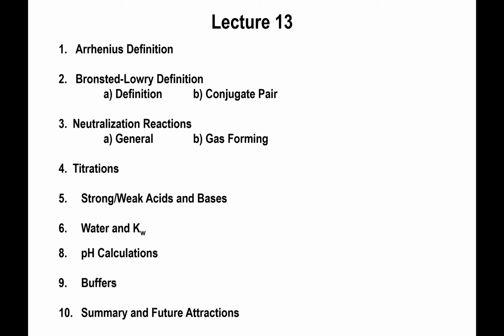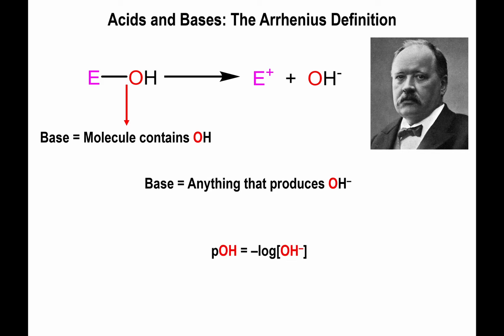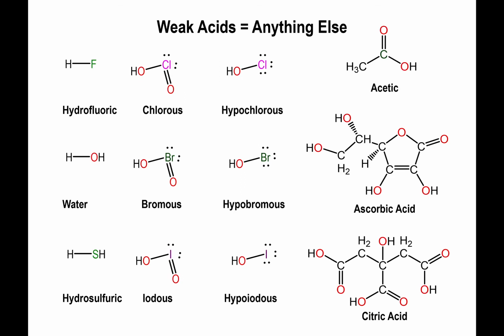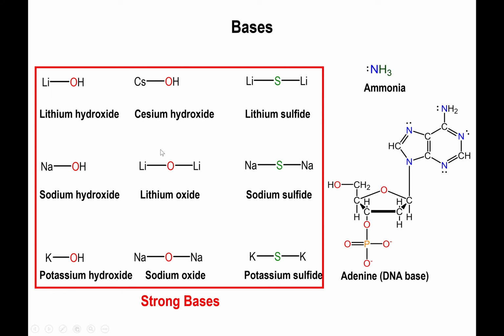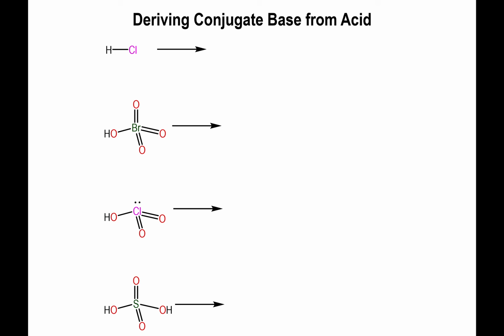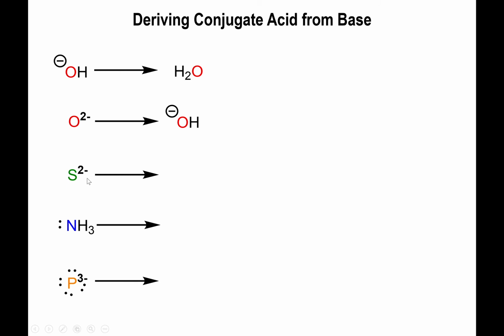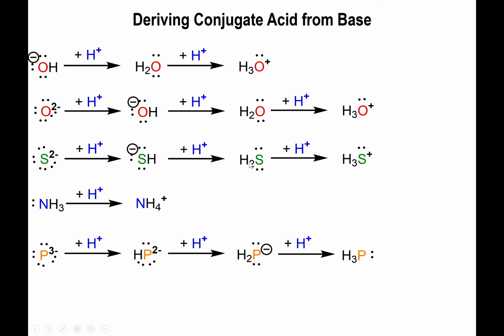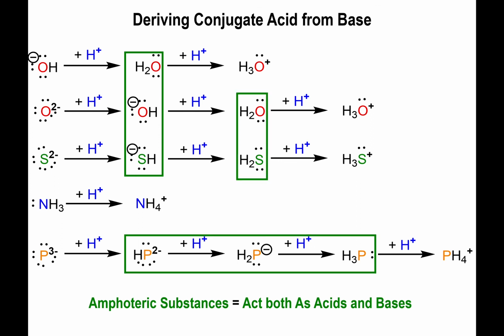Lec13 - Arrhenius and Bronsted-Lowry Acids and Bases and Conjugate Pairs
In this video we define an acid and a base using the Arrhenius definition and the Bronsted-Lowry definition. We finish the video by going over how to derive conjugate acids and bases.